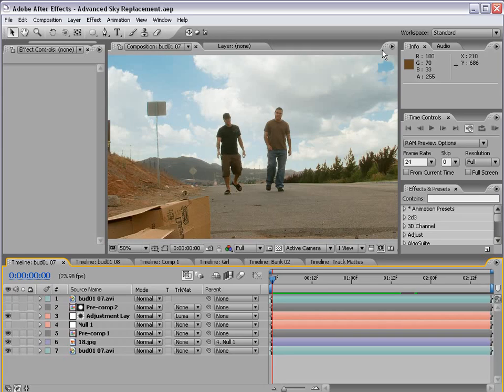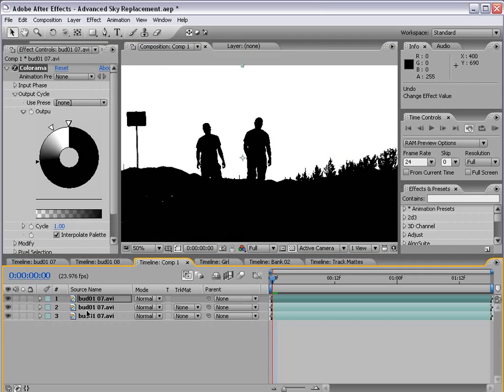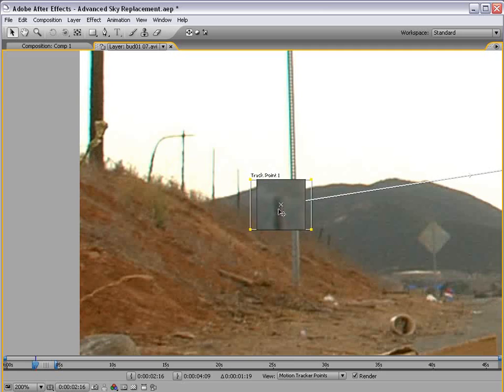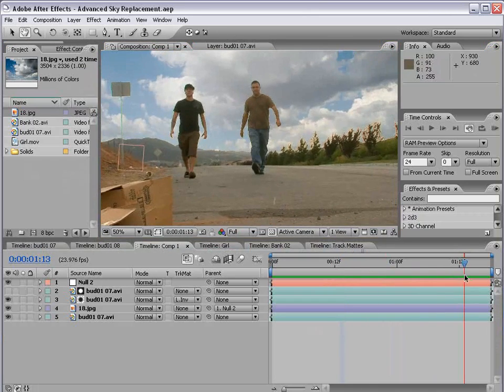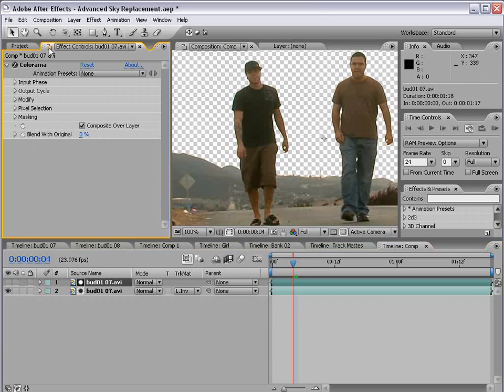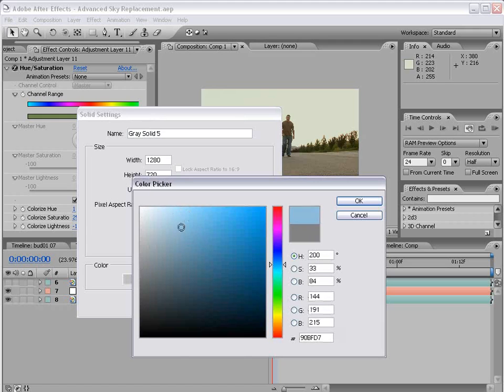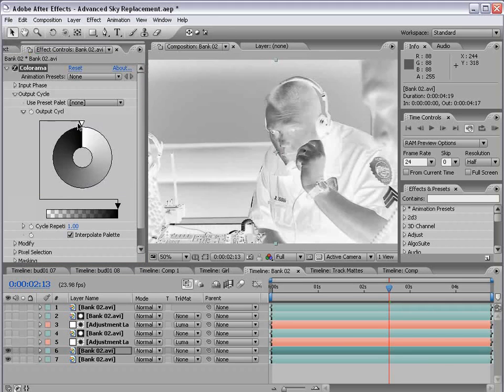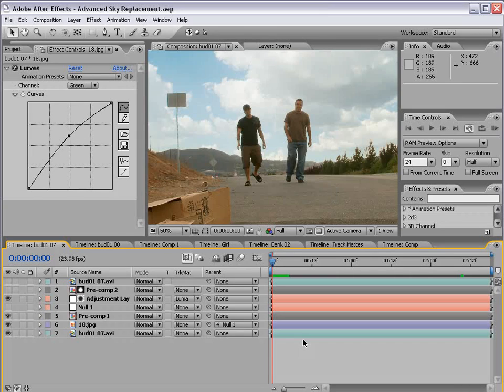42 - Advanced Sky Replacement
Use procedural mattes to remove a blown out sky
Track background and create custom mattes